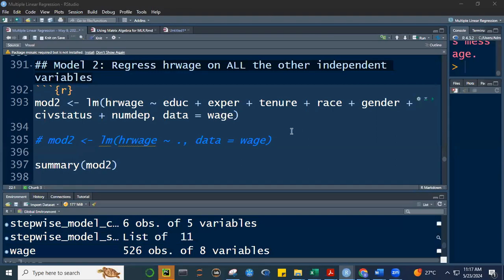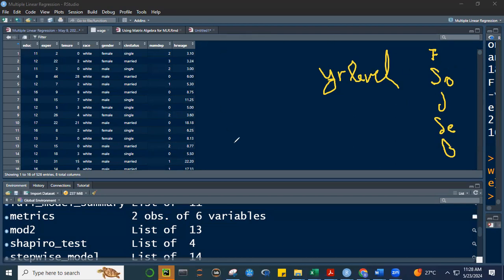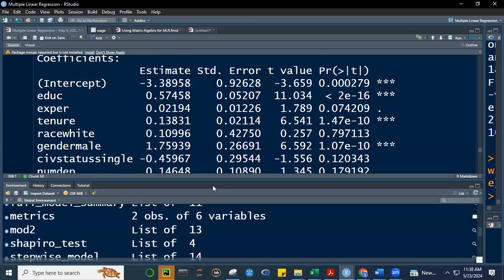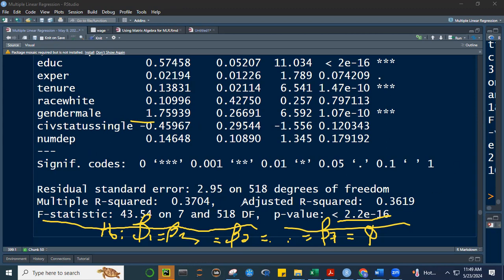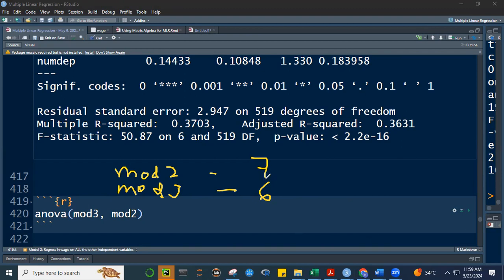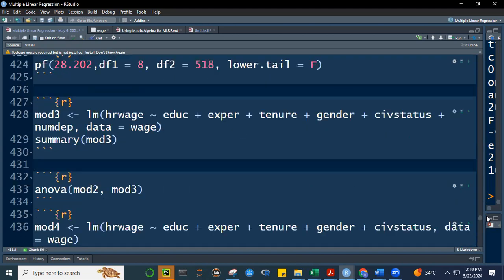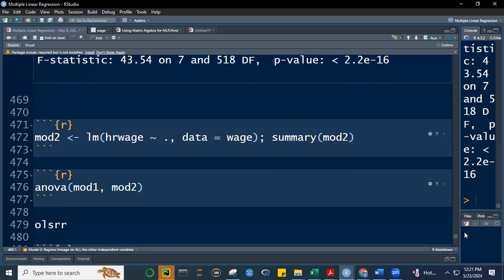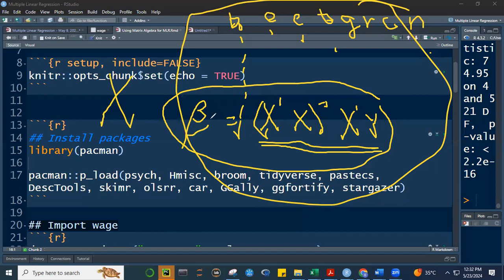FINARTS FINTSAR K31 May 23, 2024 Stepwise Regression1